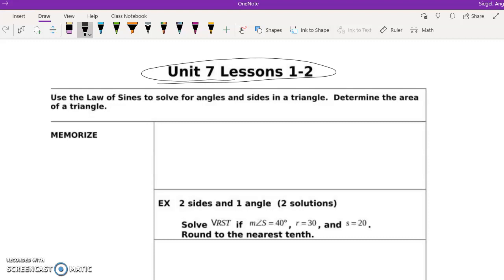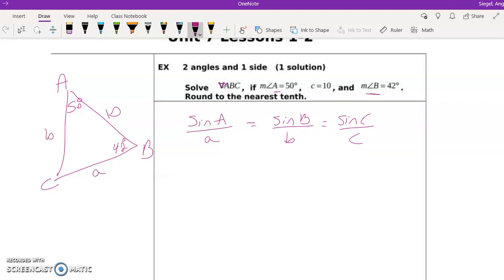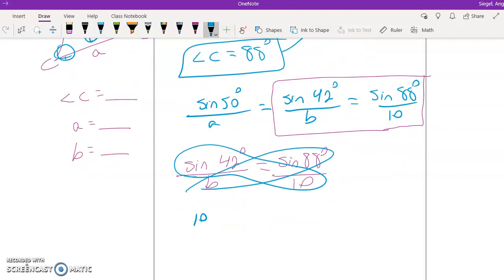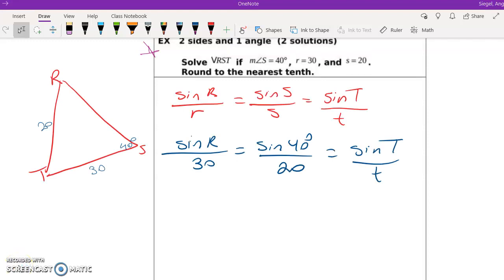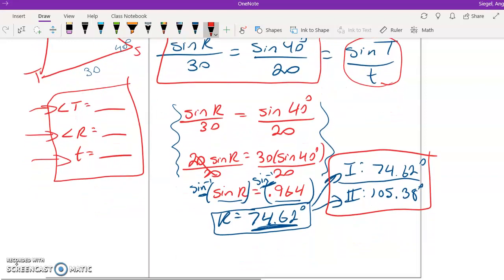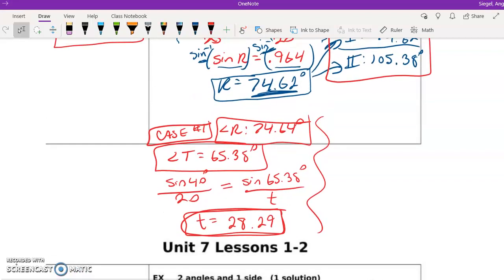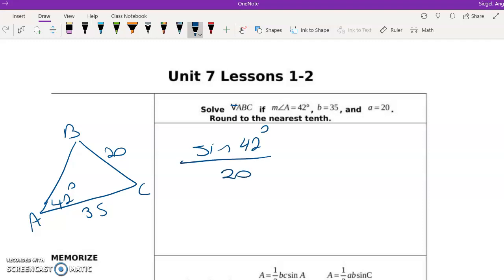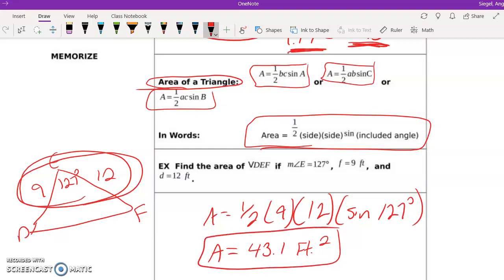Unit 7 Lessons 1-2